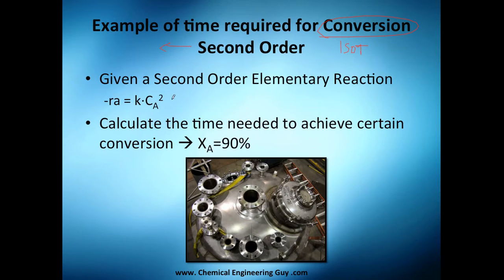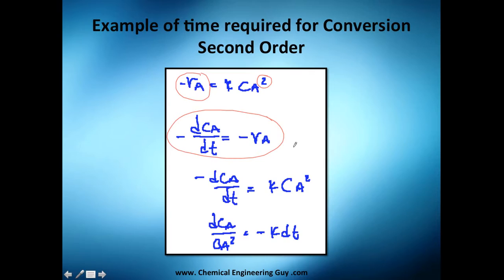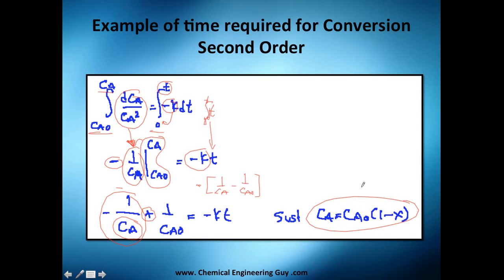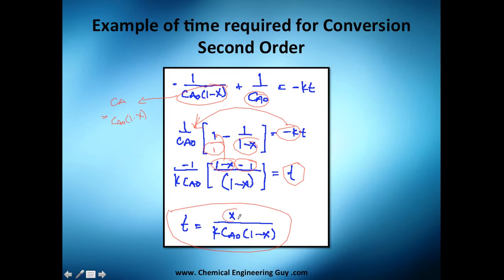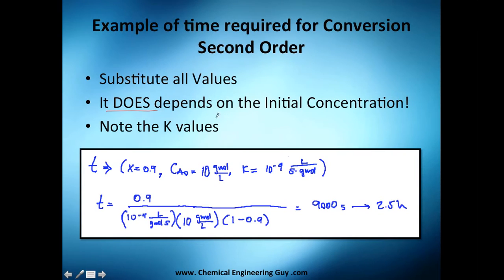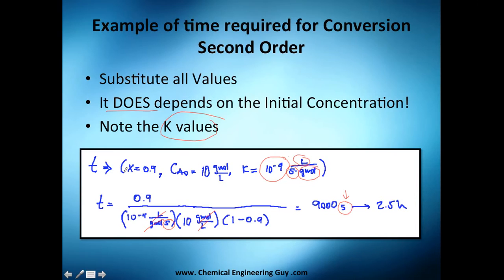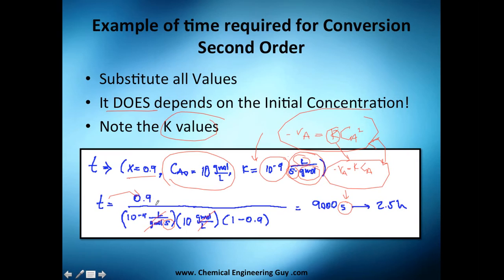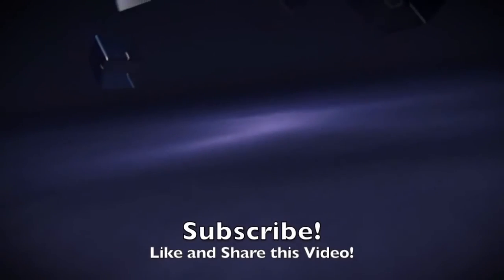Second Order Batch Reactor // Reactor Engineering - Class 64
Second Order reaction in an Isothermal Batch Reactor!

Initial Concentration of A does depends!